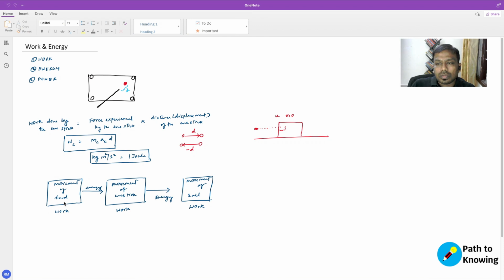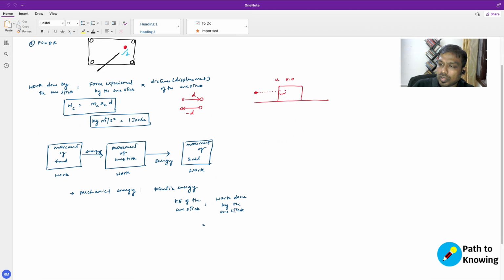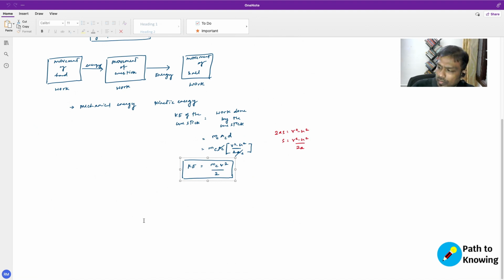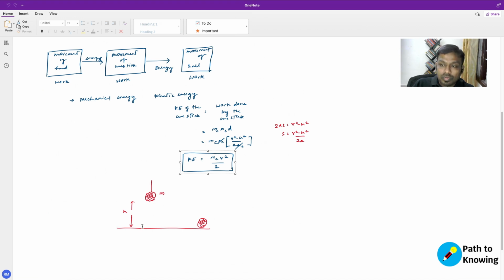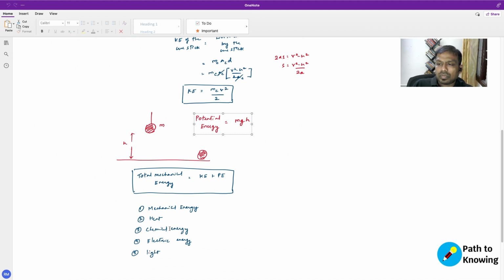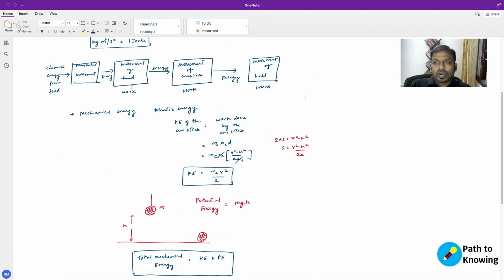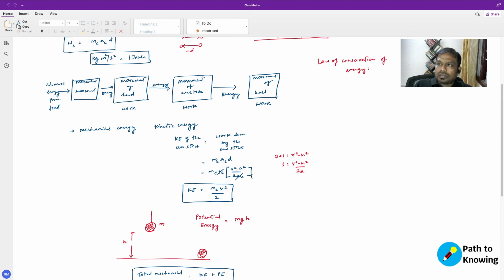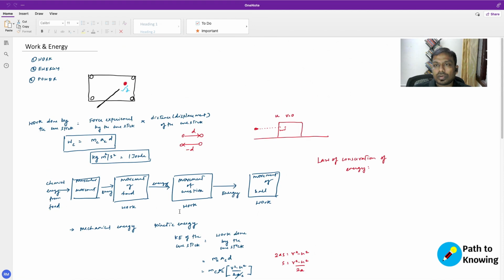Work & Energy - Concepts (Part 2). NCERT Class 9 Physics.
NCERT Class 9 Physics. Conceptual overview of Work & Energy (Part 2)